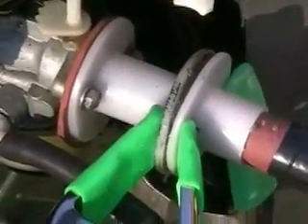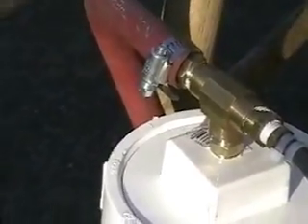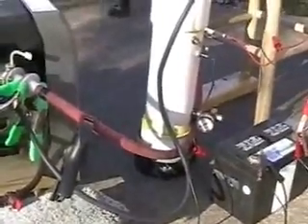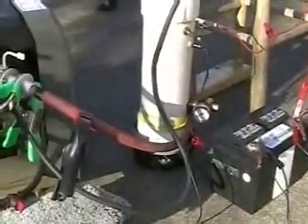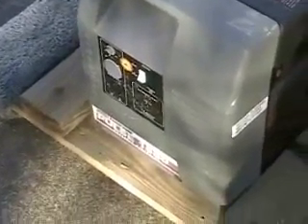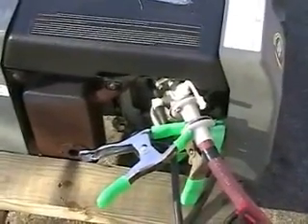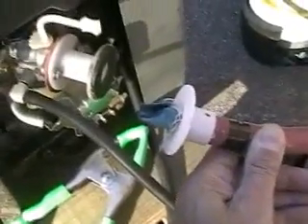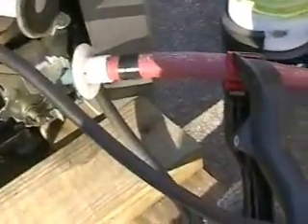Hydrogen Tap 1 Series 2 ( AC Generator Connection) #20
This video shows how the unit was set up with an AC Generator. The test was conducted off camera but the video shows the connection and explains the system. The test showed that the Hydrogen would start the generator and run it without any gasoline. Since the Hydrogen was only running on 15 amps the on demand amount of Hydrogen was not enough to keep the generator running.